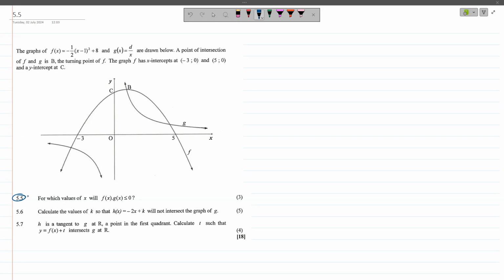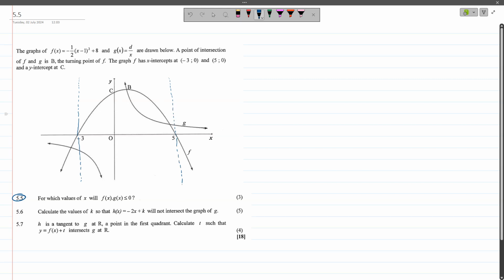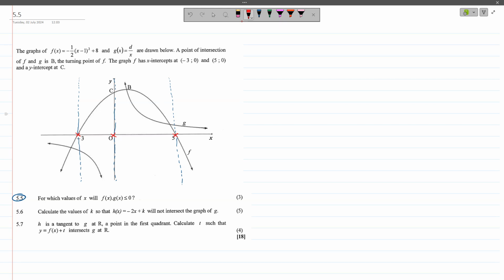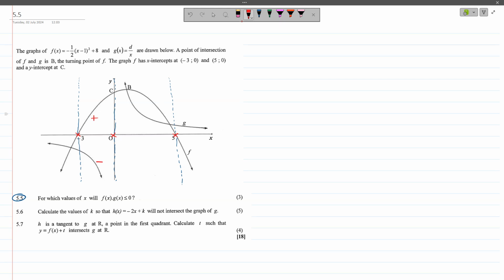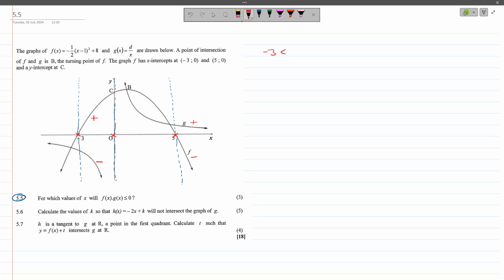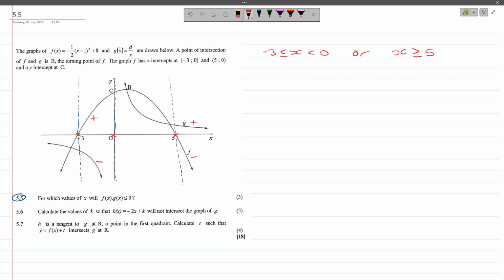Question 5.5 Paper One 2024 - (NSC) Mathematics Matric Final Exam Paper, (South Africa)